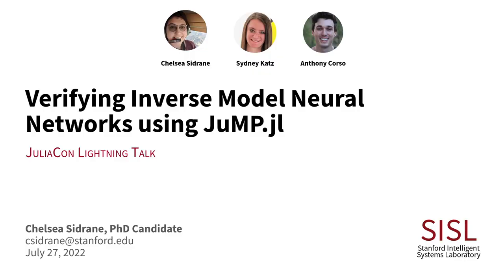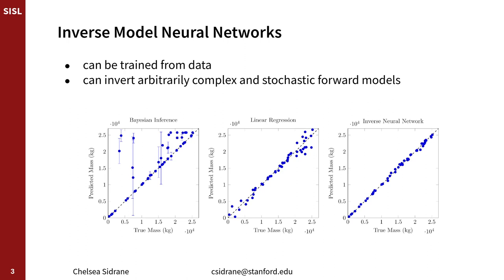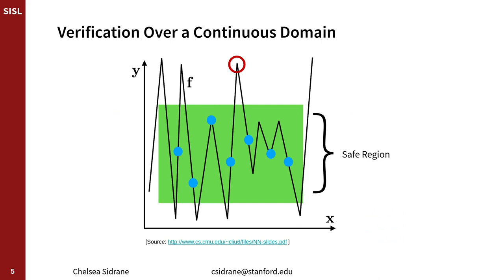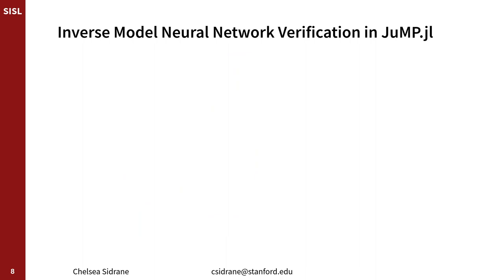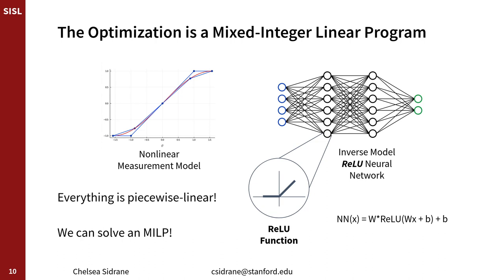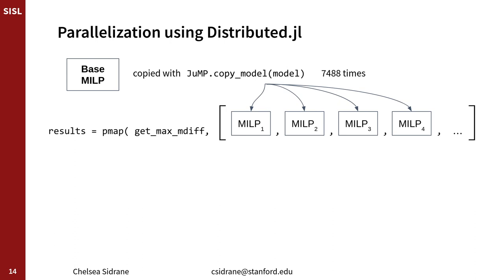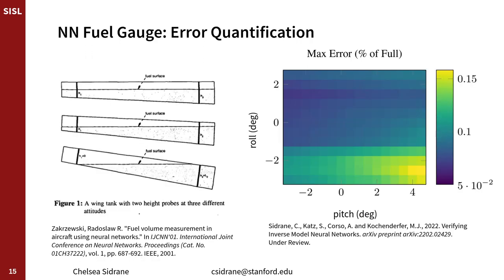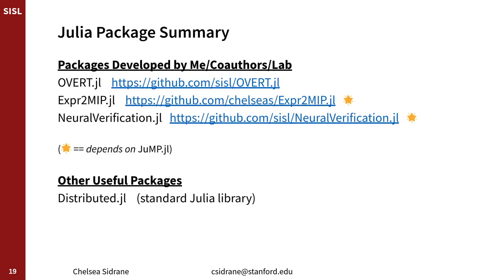Verifying Inverse Model Neural Networks Using JuMP | Chelsea Sidrane | JuliaCon 2022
Deep learning using neural networks is increasingly popular, but neural networks come with few built-in guarantees of correctness. This talk will discuss how I use JuMP to compute verified upper bounds on the error of a neural network trained as an inverse model. Using JuMP together with Distributed.jl allows me to run a large number of verification queries in parallel with minimal time spent on non-research development.

00:00 Welcome!
00:10 Help us add time stamps or captions to this video! See the description for details.